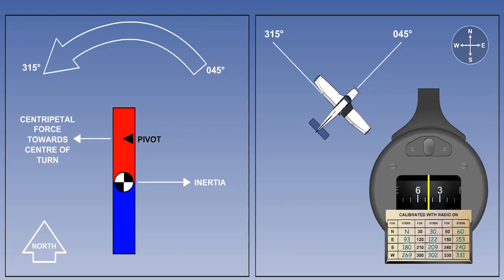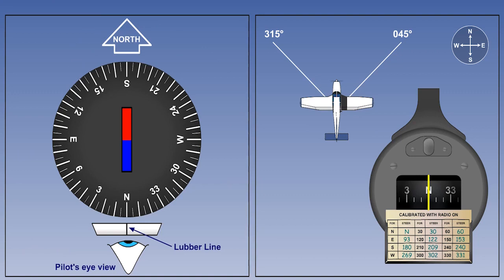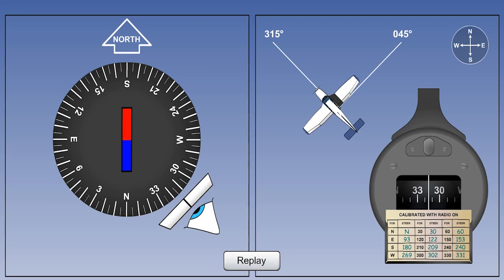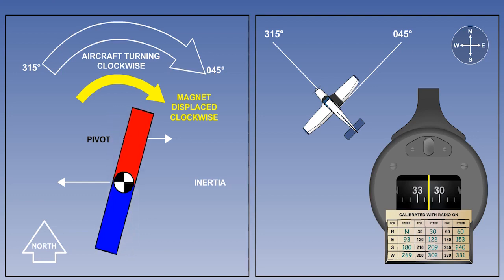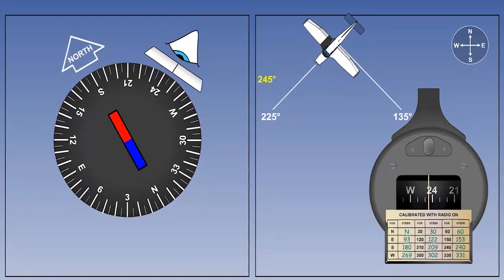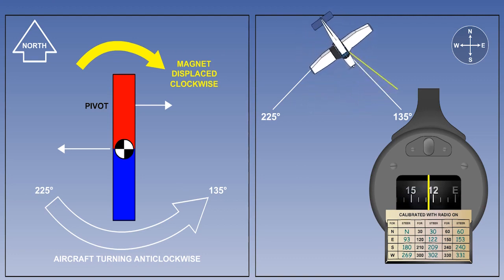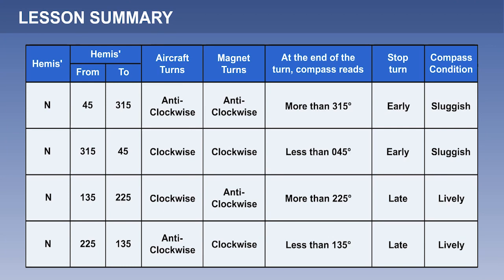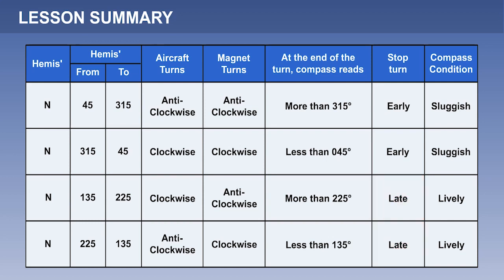92 The Direct Reading Compass Part 2